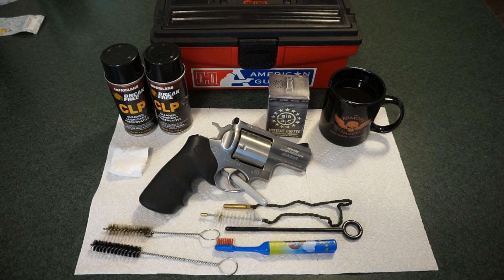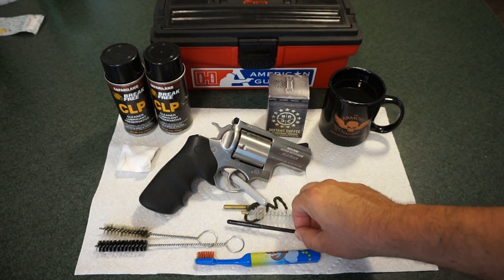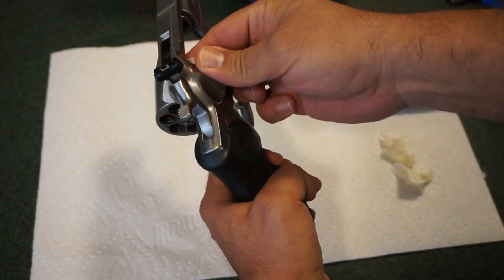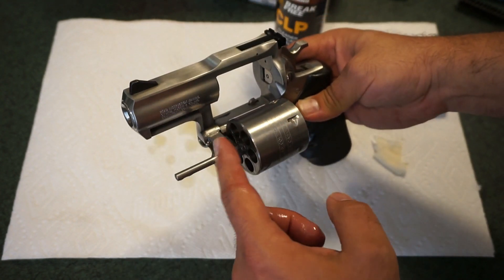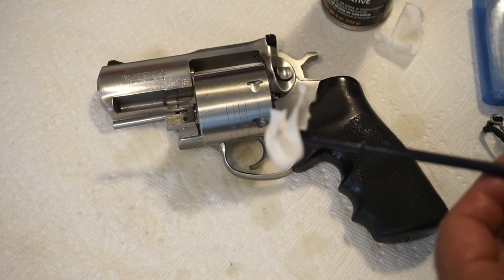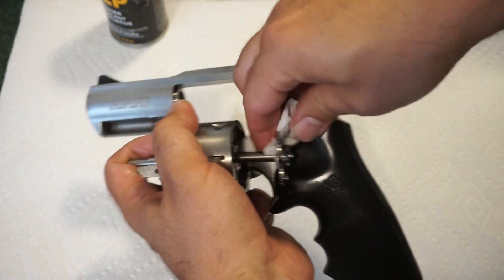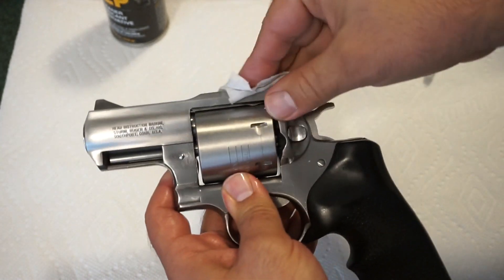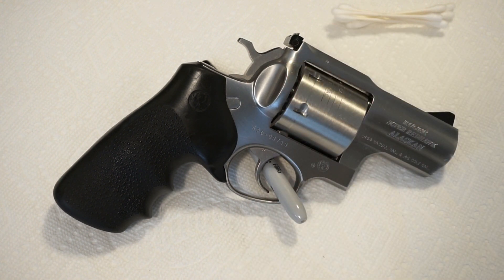How to clean the Ruger Super Redhawk Alaskan Revolver (.454 Casull)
This get this lil' beast ready for a range trip!